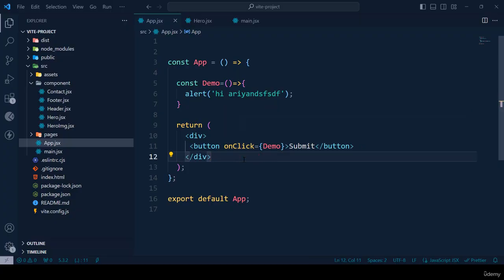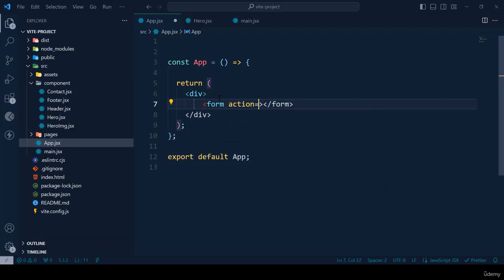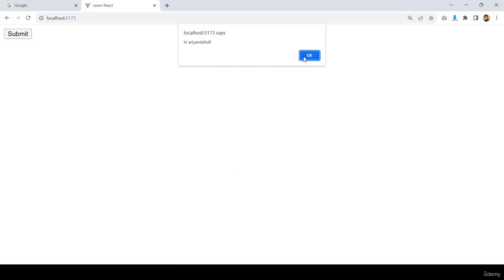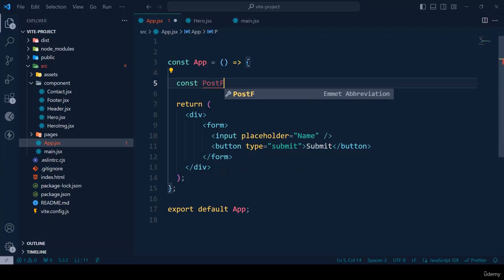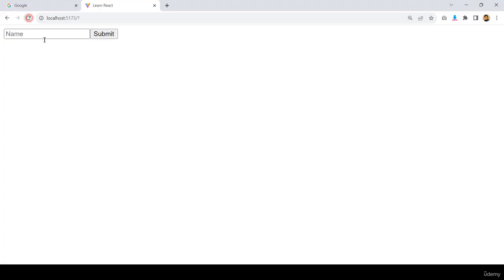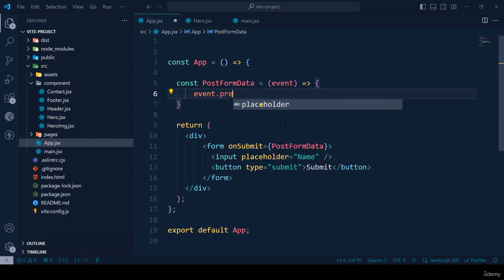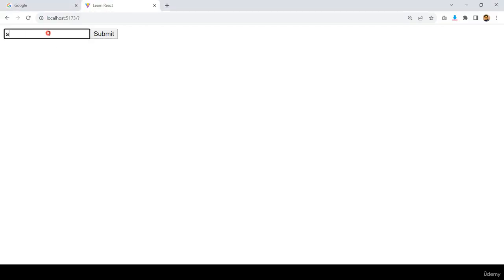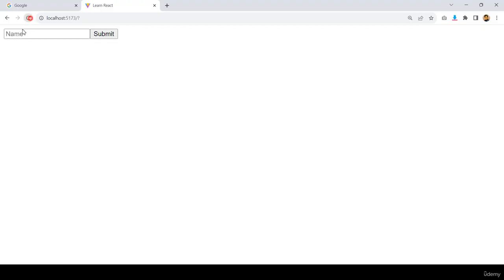Handling Form Submissions in React | Manage onSubmit Events Like a Pro (2024)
In this Modern React, Express 2024 – Build Complete Canva Project A–Z lesson, you’ll learn how to manage form submissions in React — a must-have skill for handling user input, authentication forms, and data collection in modern web apps. Understanding how to use onSubmit events, prevent default browser behavior, and control state updates is key to building professional-grade applications like our Canva Clone project.

Here’s what you’ll learn in this video:

How to use the onSubmit event handler in React forms

The importance of event.preventDefault() and controlled form behavior

Managing form state using useState()

Handling input values and passing data between components

Real-world examples: login forms, registration forms, and text input tools

How to write clean, reusable form components for scalable React apps

Best practices for error handling and validation logic

By the end of this session, you’ll know how to handle user submissions safely and effectively, creating seamless and dynamic React form experiences.